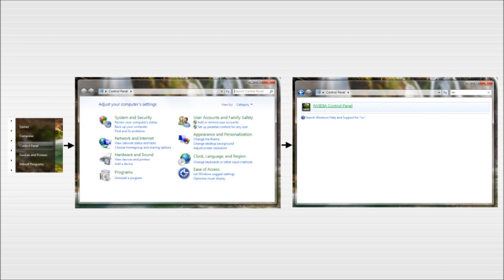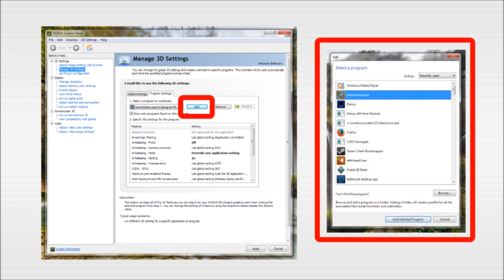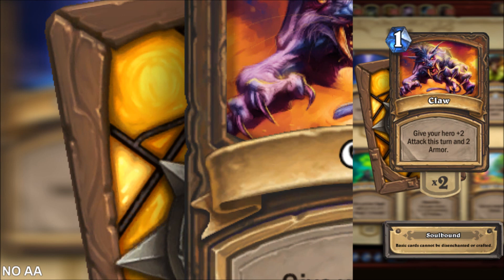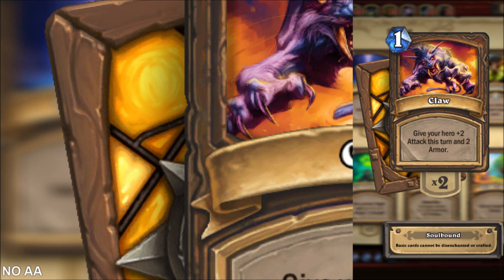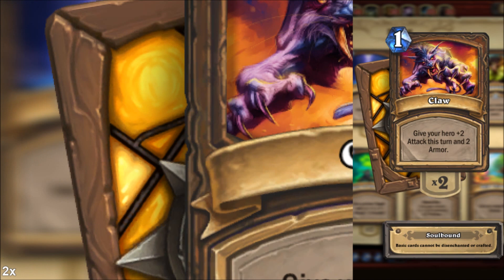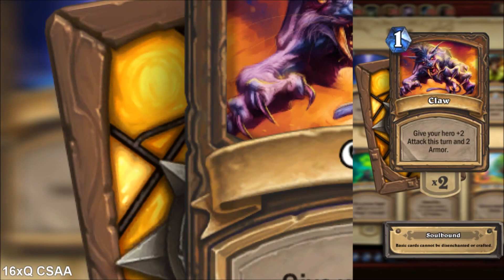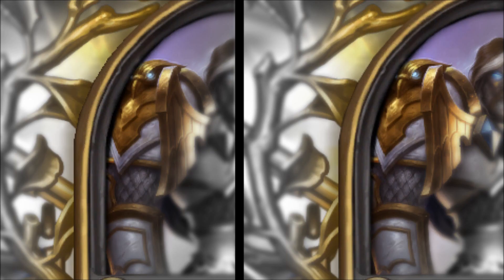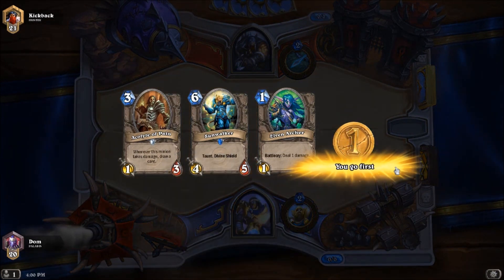[Tutorial] How to Make Hearthstone Look Nicer - Add Anti-Aliasing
A guide to making Hearthstone look nicer by adding Anti-Aliasing via the graphic card's control panel.

Decreases fps, but looks oh so good.